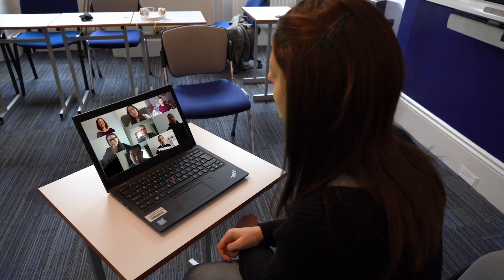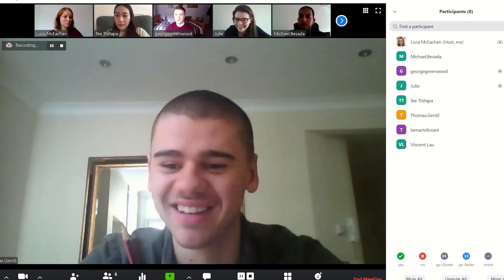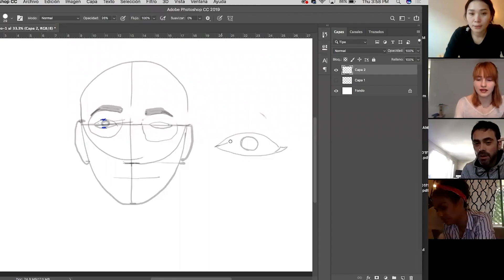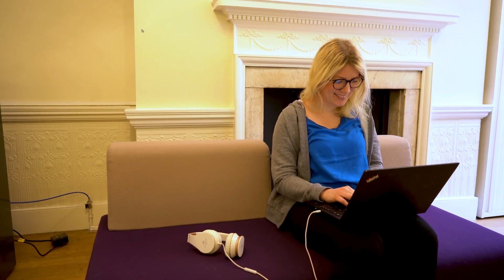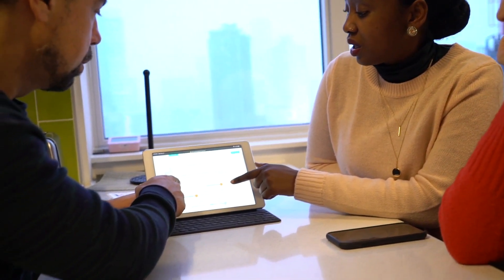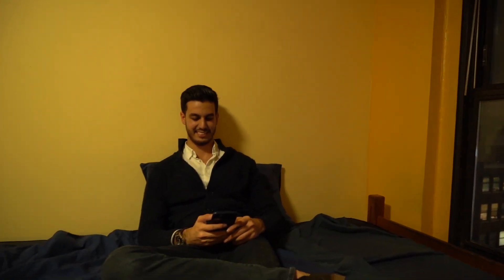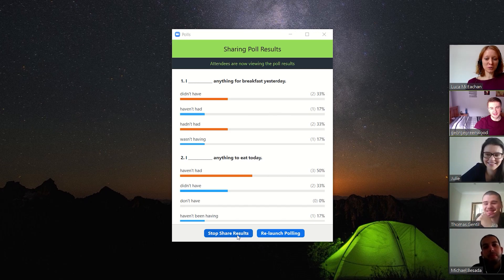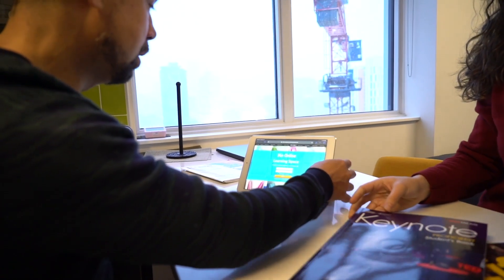A look inside K+ Live Online English | This Is How We Do It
Take a look at how our K+ Live, our complete online learning system, works. From accessing the platform, to joining lessons and partaking in our social program.

UK/IRE experience shown.

Kaplan International is a leading provider of English courses and other study abroad programs.

We have 45+ English schools in the UK, USA, Canada, Australia, New Zealand, Singapore and Malta, and our classrooms are filled with students from all over the world, learning English as a second language while making new international friends.

When you study English abroad with Kaplan you can immerse yourself in the language and culture of an English speaking country, helping you learn to speak English fluently. An English course with Kaplan isn’t just about lessons in a classroom, it’s a life experience.